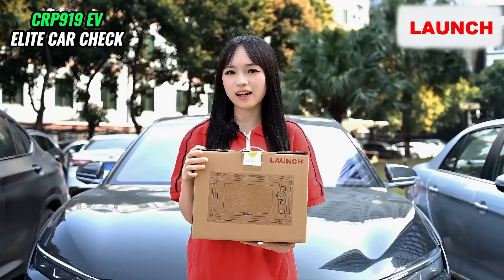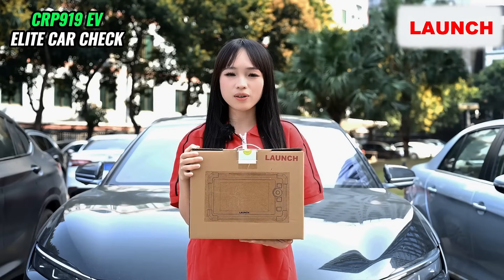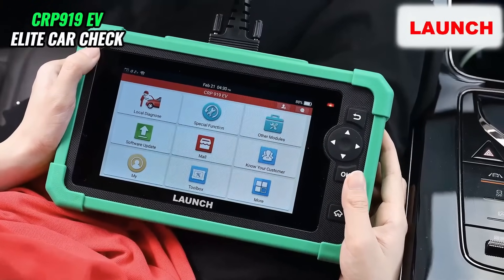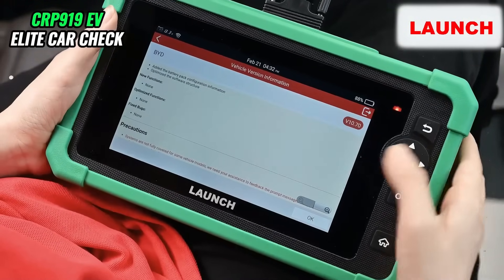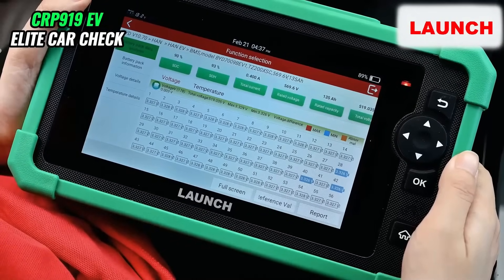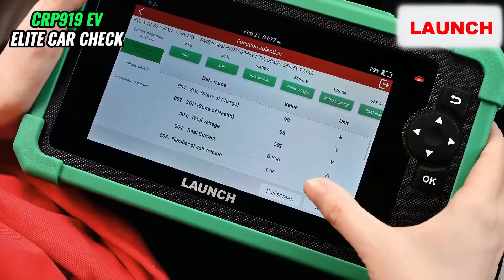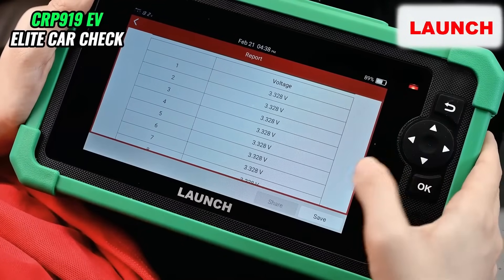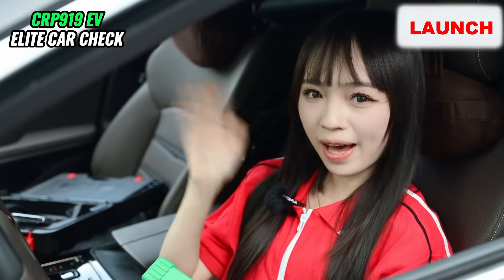CRP 919 EV | Battery Pack Detection on BYD HAN | LAUNCH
The Creader Professional 919 EV is an intelligent diagnostic tool designed for EV repair. Check out the video for Battery pack detection on BYD HAN EV with this versatile tool.